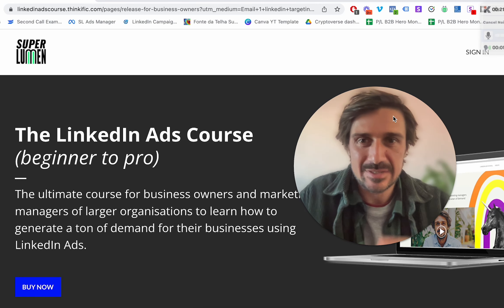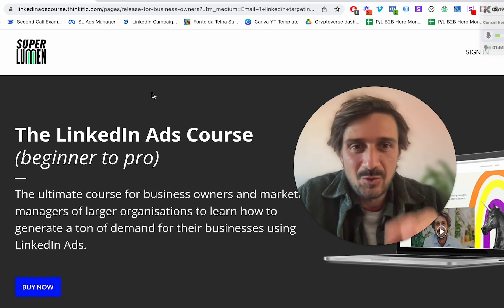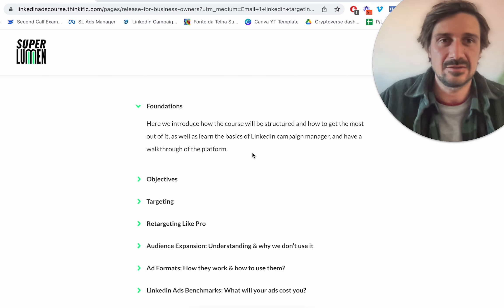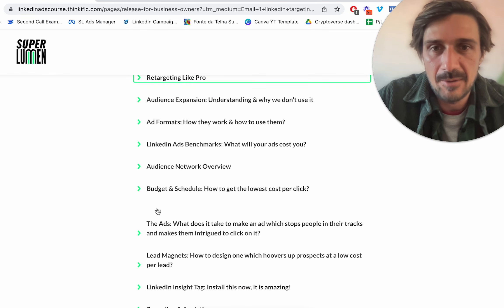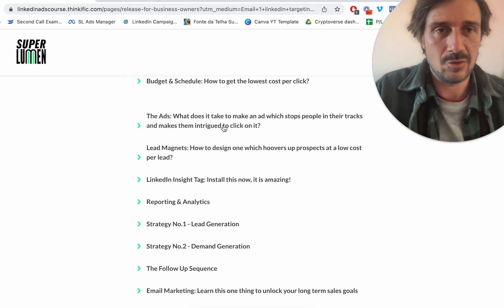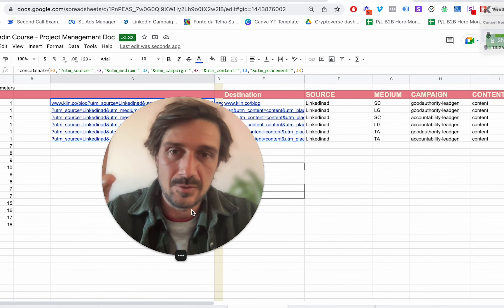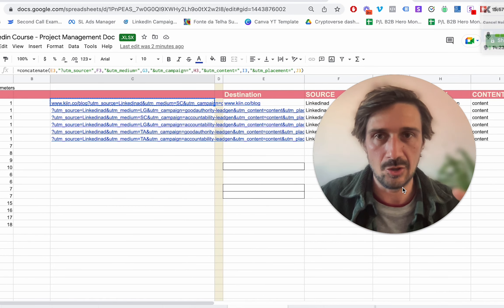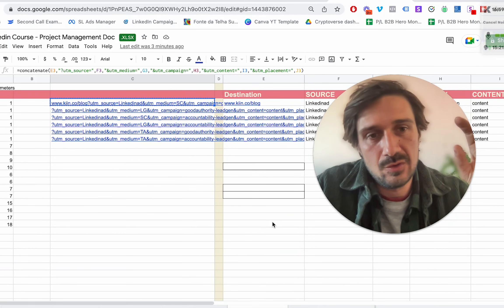My Full LinkedIn Ads Course (Beginner to Pro)